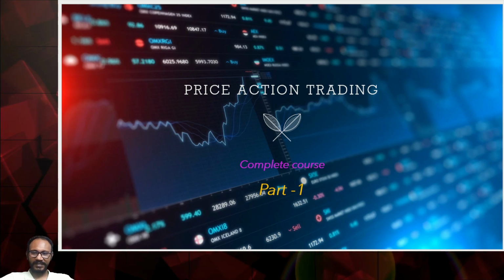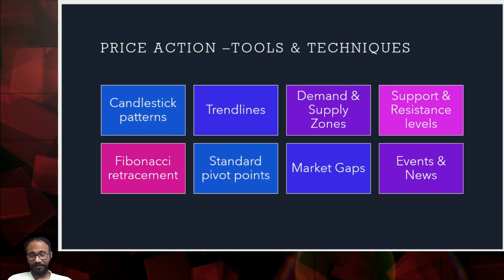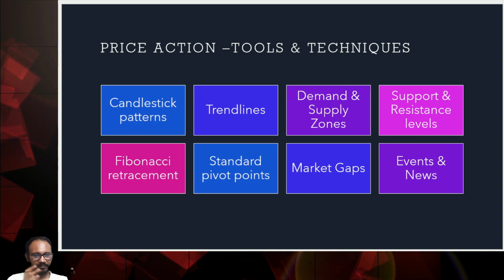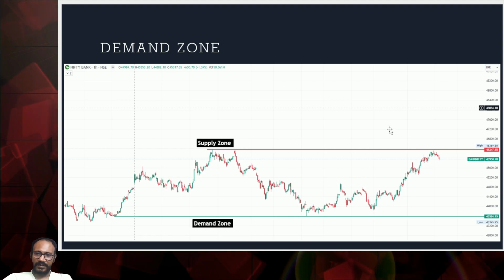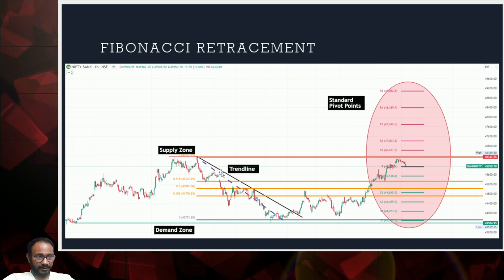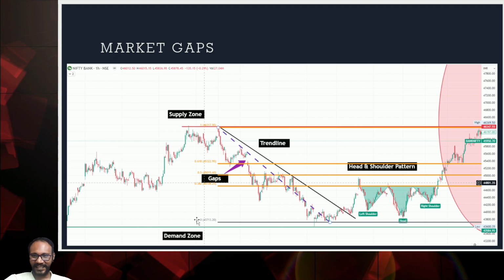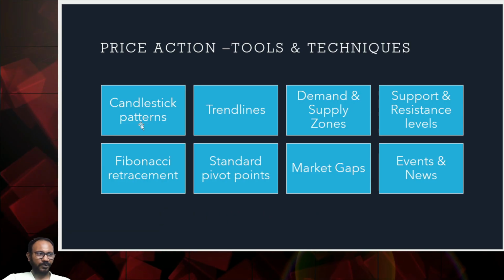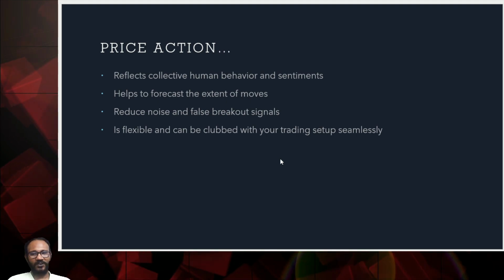What is price action | Trading strategies ~ Part 1 | 2023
Tradingview Welcome to the ultimate Price Action Trading course! If you're looking to take your trading skills to the next level and gain a deep understanding of price action, you've come to the right place. In this comprehensive video description, we'll provide you with a sneak peek into what you can expect from this in-depth course on Price Action Trading.

📈 Course Overview:
Price Action Trading is a technique that has been used by professional traders for decades to analyze and predict market movements. It's all about understanding the language of the market, and in this course, we will leave no stone unturned in helping you master this skill.

Here's a glimpse of what we will cover in this course:

1️⃣ Demand and Supply Zones:
   - Learn how to identify key levels in the market where buying or selling pressure is concentrated.
   - Discover how to use demand and supply zones to make informed trading decisions.

2️⃣ Market Gaps:
   - Understand the different types of market gaps and their significance in price action analysis.
   - Learn how to spot and interpret gaps on your trading charts.

3️⃣ Fibonacci Retracement:
   - Master the art of Fibonacci retracement, a powerful tool to identify potential reversal levels.
   - Discover how to use Fibonacci retracement to find entry and exit points.

4️⃣ Standard Pivot Points:
   - Dive into the world of pivot points and how they can be used to identify support and resistance levels.
   - Learn how to calculate and apply standard pivot points effectively.

5️⃣ Trendlines:
   - Explore the importance of trendlines in price action analysis.
   - Learn how to draw and interpret trendlines to identify trends and trend reversals.

6️⃣ Candlestick Patterns:
   - Delve into the fascinating world of candlestick patterns.
   - Recognize and interpret popular candlestick patterns to make better trading decisions.

7️⃣ Technical Chart Patterns:
   - Study a wide range of technical chart patterns, including head and shoulders, double tops, and more.
   - Gain the knowledge to spot these patterns and use them for potential profit.

This course is designed for both beginners and experienced traders who want to sharpen their price action trading skills. Whether you're trading stocks, forex, cryptocurrencies, or any other financial instrument, the principles of price action remain consistent.

Here's why you should enroll in this course:

🔹 Comprehensive Content: We've meticulously crafted this course to cover all aspects of Price Action Trading, ensuring you have a solid foundation and advanced strategies at your disposal.

🔹 Practical Examples: Throughout the course, we'll provide real-world examples and case studies to help you apply what you've learned.

🔹 Interactive Learning: Expect quizzes, exercises, and assignments to reinforce your understanding and test your skills.

🔹 Expert Instructors: Our team of experienced traders will guide you every step of the way, sharing their insights and tips for success.

📜 Course Structure:
This course is organized into modules, each focusing on a specific aspect of Price Action Trading. You can follow the curriculum sequentially or dive into the topics that interest you the most. By the end of the course, you'll have a well-rounded understanding of price action and be equipped with valuable skills to make informed trading decisions.

- Aspiring traders looking to start their trading journey on the right foot.
- Experienced traders seeking to enhance their technical analysis skills.
- Investors interested in understanding market dynamics for better portfolio management.

Are you ready to elevate your trading game and become a confident price action trader? Don't miss out on this opportunity to gain the knowledge and skills you need to succeed in the financial markets.

Remember, successful trading requires a solid foundation in price action analysis, and this course is your gateway to becoming a more skilled and profitable trader. Join us today and unlock the secrets of Price Action Trading!